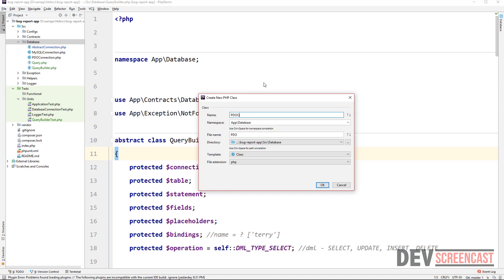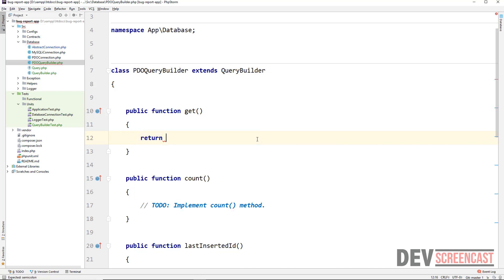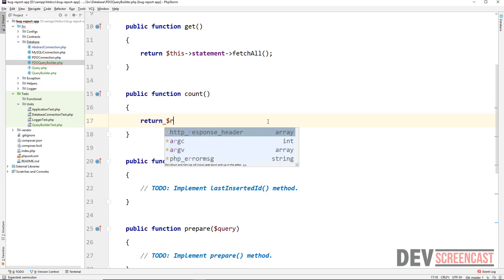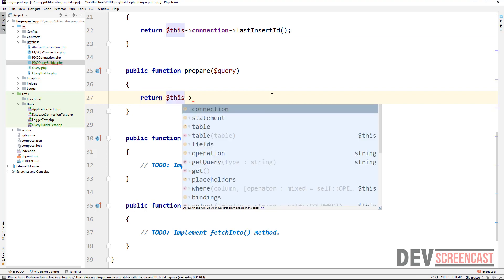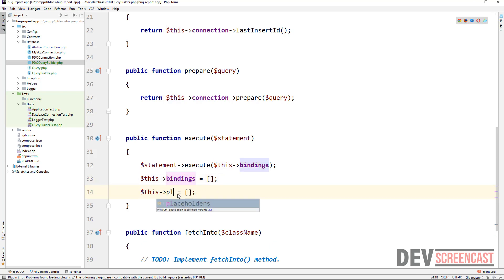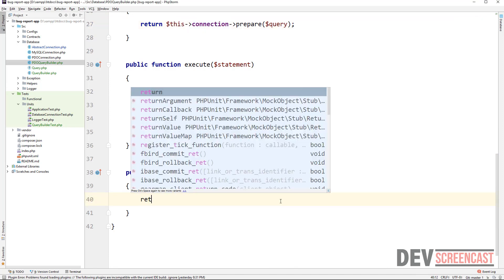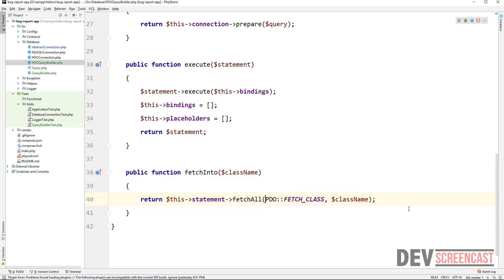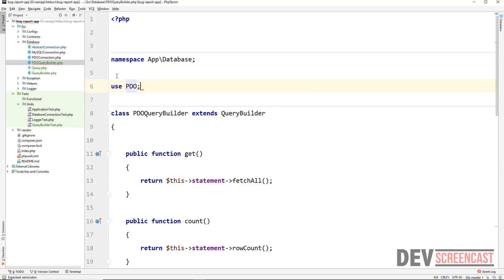Lesson 24: Implementing Abstract Methods for PDO API (PHP OOP & TDD)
If you're familiar with the basics but haven't delved into Object-Oriented Programming, this is for you:

Are you tired of sifting through countless outdated PHP tutorials and articles? Ready to learn how to write clean, object-oriented code with fewer bugs? Then look no further! Our advanced course is designed to catapult you into Test Driven Development using object-oriented PHP and PHPUnit without relying on any dependencies.

Don't settle for basic and outdated content when you can embark on an engaging and comprehensive journey. As the premier course on Udemy for Test Driven Development in Object Oriented PHP and PHPUnit, we guarantee a learning experience that enriches your skills and prepares you for real-world projects.

Why choose our course? Here's what you'll gain:

Expertise in Object-Oriented PHP: Grasp the essentials and advanced concepts of OOP, enabling you to write efficient, maintainable, and scalable code.

Mastery of Test-Driven Development (TDD): Discover the power of TDD to build robust and high-quality software, reducing bugs and enhancing performance.

In-Depth Dependency Management: Learn the importance of the Dependency Inversion Principle and Dependency Injection, essential techniques for managing complex projects.

Proficiency in Design Patterns: Implement common design patterns using PHP, boosting your problem-solving skills and code organization.

Custom Database Wrapper: Create a versatile database wrapper supporting PDO and MySQLi, streamlining your data management process.

Pragmatic Language Utilization: Develop a keen sense of when to use basic and advanced PHP features for optimal results.

PHP's popularity as a programming language is undeniable, and mastering it will unlock many job opportunities. Don't miss out!

🔔 Ready to level up your coding skills? Your feedback is highly appreciated and helps us create even better content for you.👇

🙏 Thanks for joining the Meet Terry community! Together, let's grow, learn, and innovate in the world of software development. Happy coding! 🚀